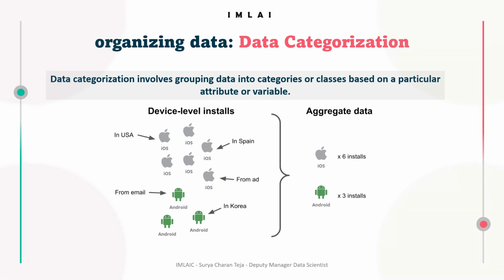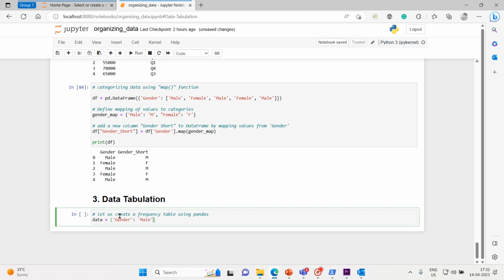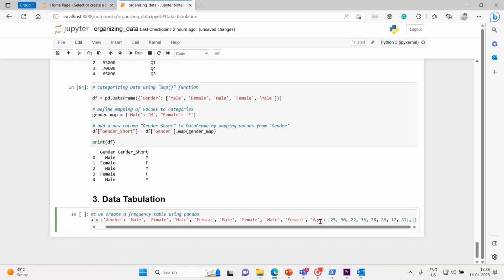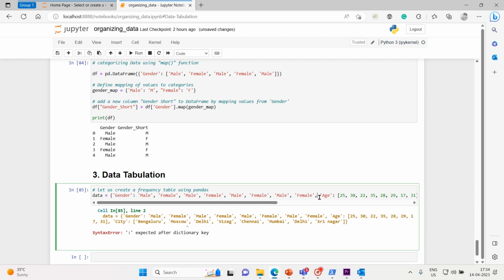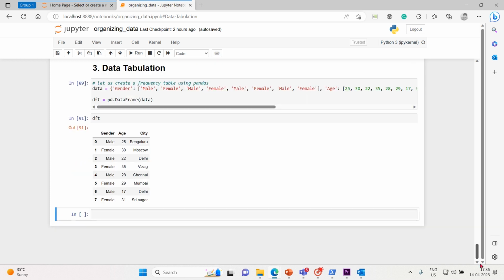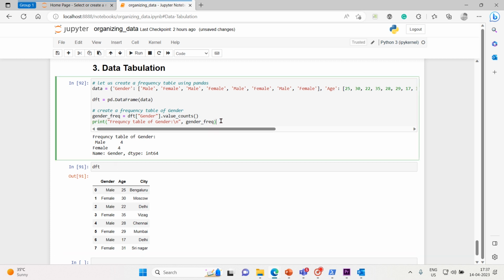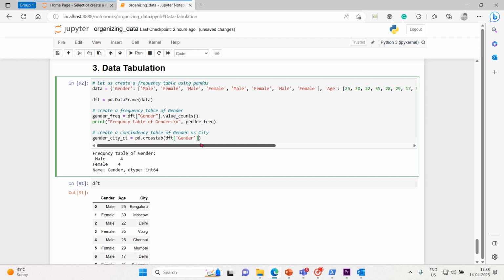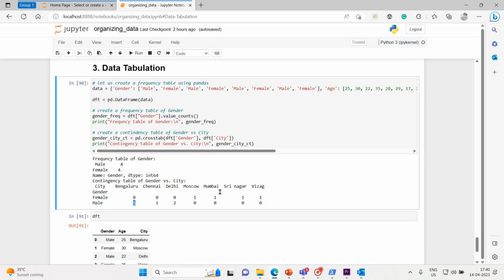9 organizing data Data Categorization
9 organizing data   Data Categorization